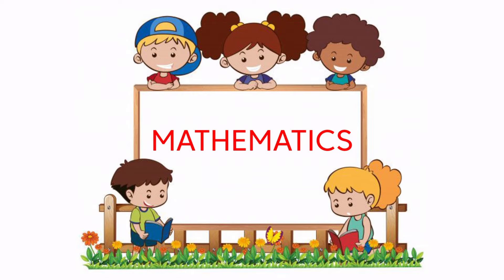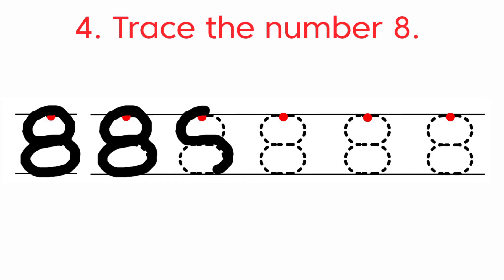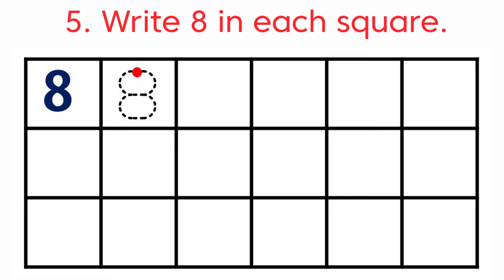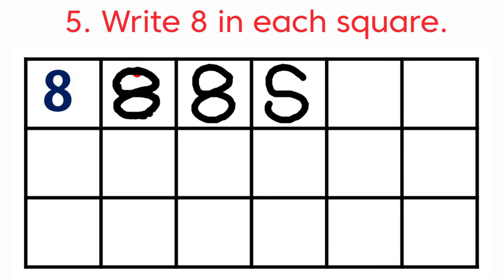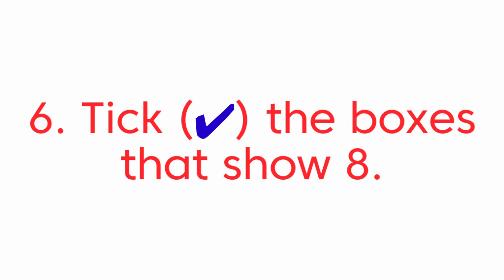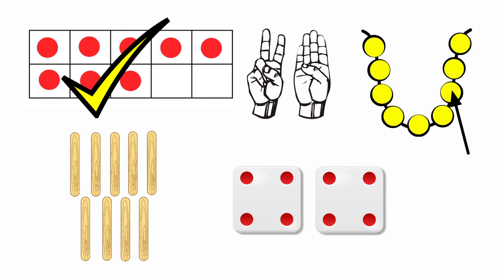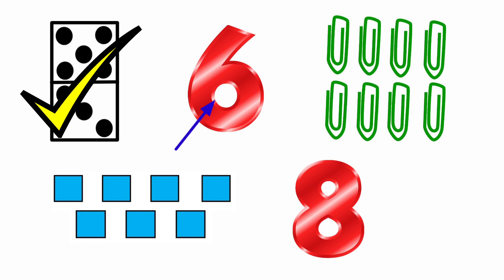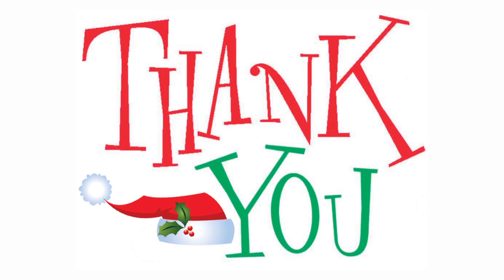I know How to write 8 Pg No 72 Maths Workbook LKG Mathematics